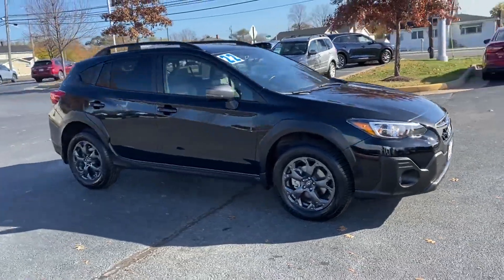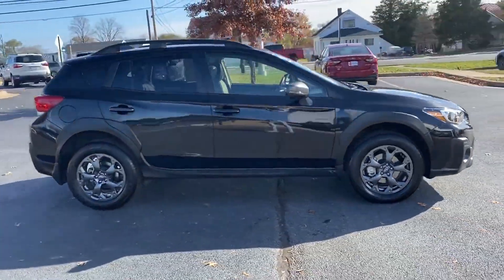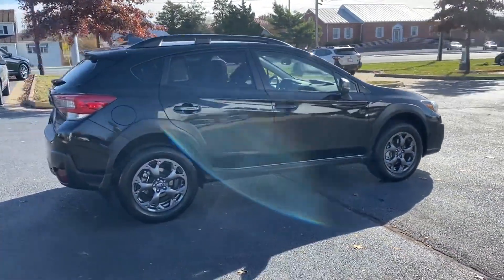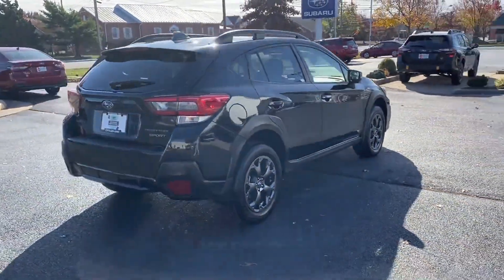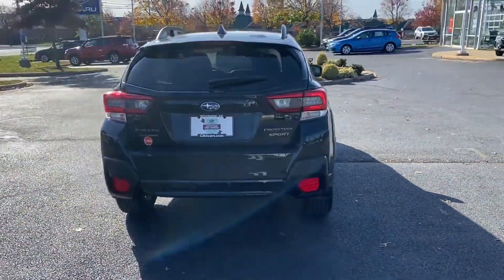Used 2022 Subaru Crosstrek JF2GTHSC8NH281177 Winchester, Front Royal, Martinsburg, Hagerstown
2022 Subaru Crosstrek  JF2GTHSC8NH281177 Video